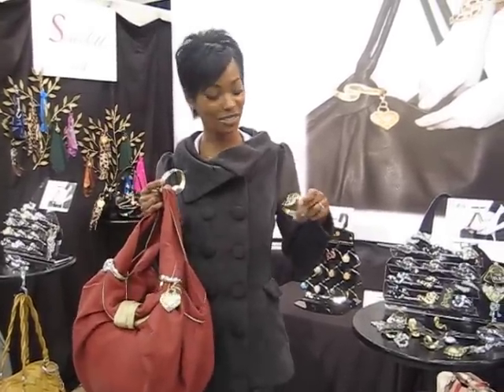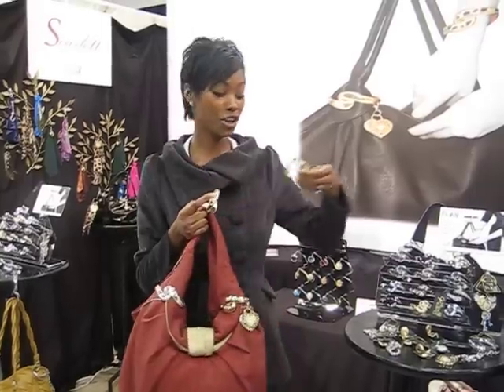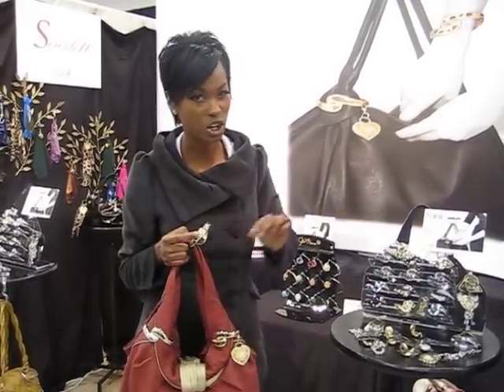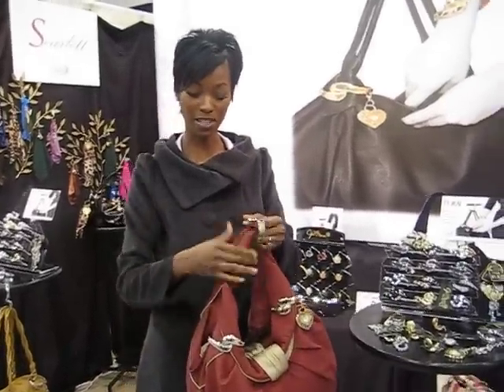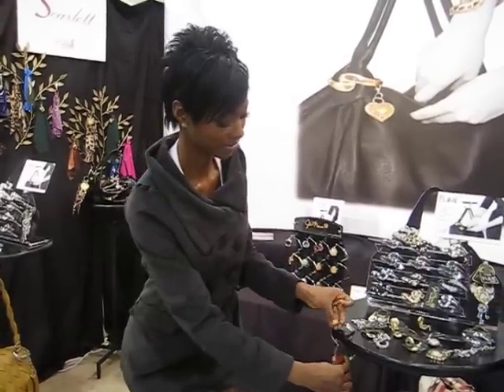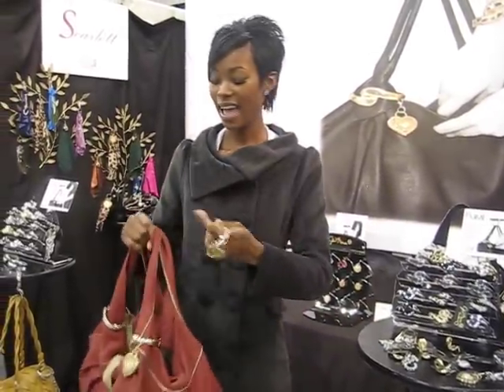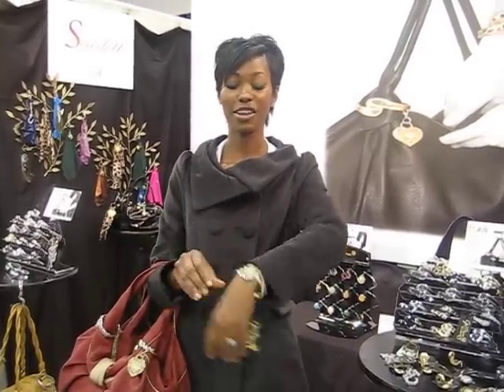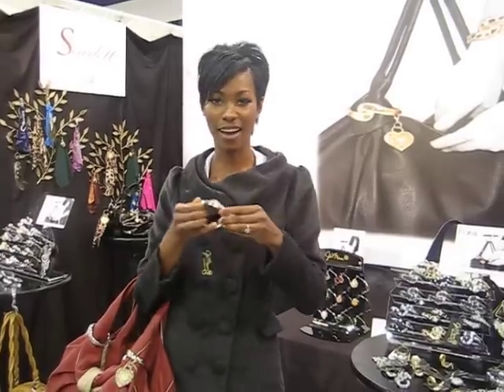America's Next Top Model Monique Calhoun & the FUMI Purse Hook at Magic Las Vegas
The Beautiful Runway Model Monique discovers the FUMI Purse Hook at Magic Fashion Trade Show Las Vegas Feb 2009